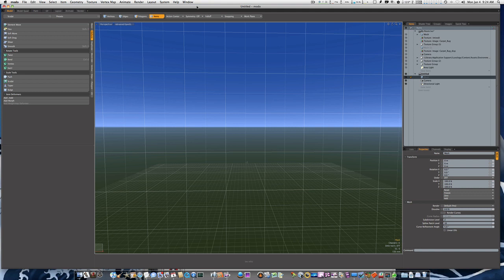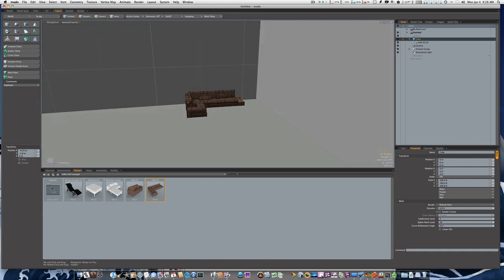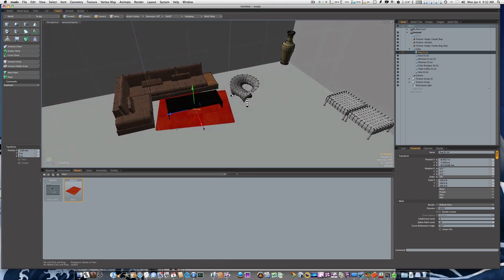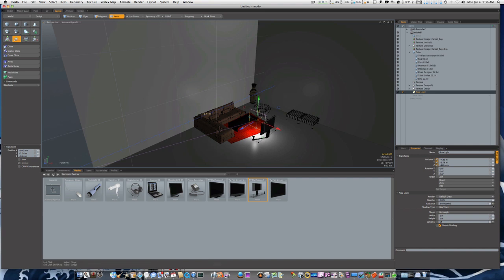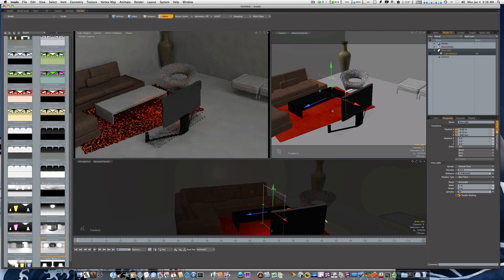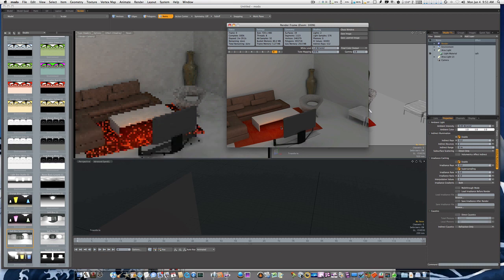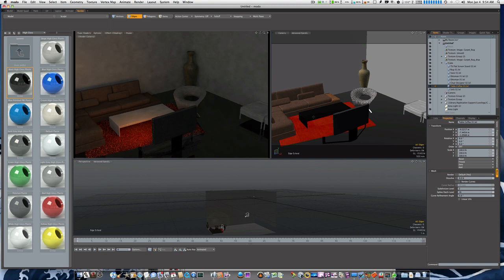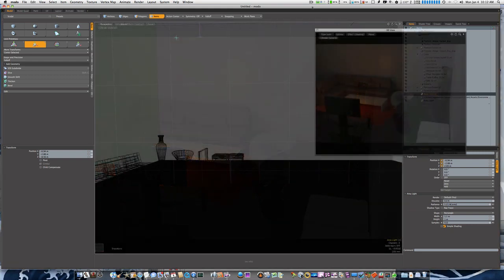Modo 401 Tutorial - From Start To Finish - Project Four - Presets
How to use the stock modo content to set up a pretty nice scene.